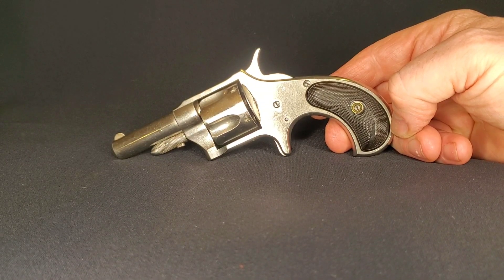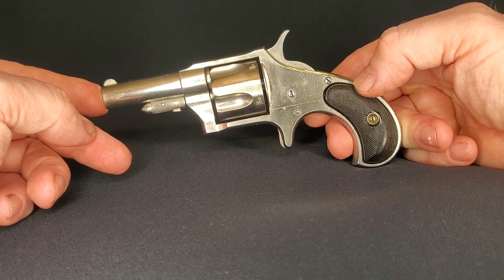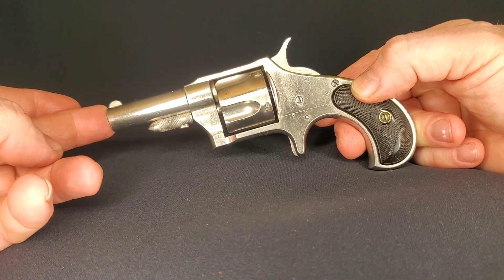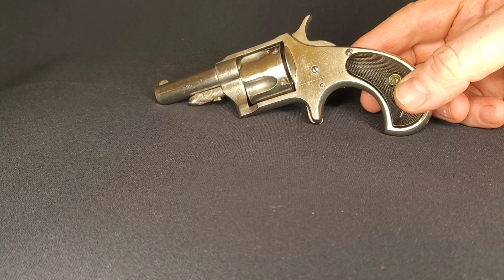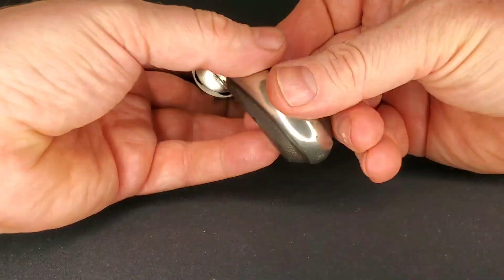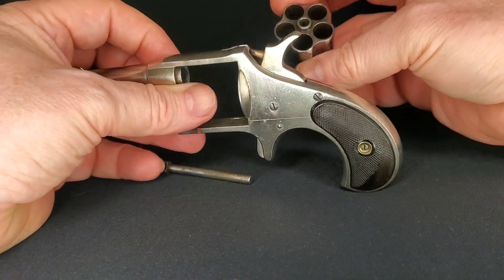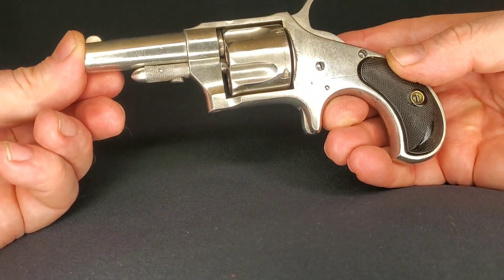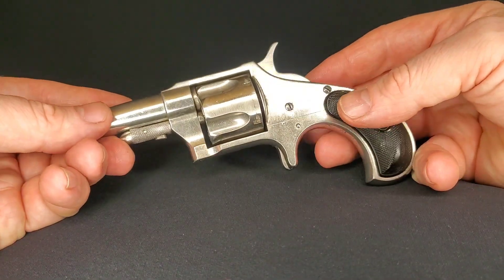Remington Smoot New Model No.4 in 41rf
Review of the Remington Smoot New Model No.4 with shooting at the range.